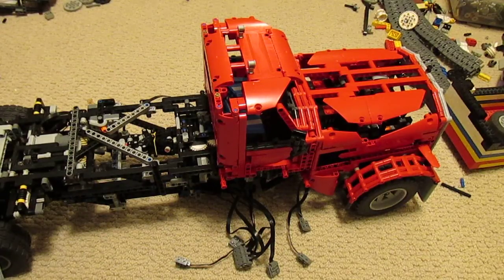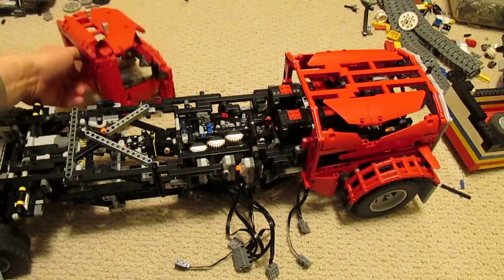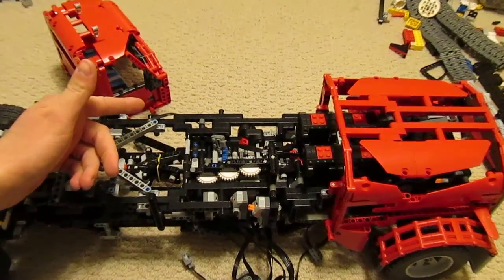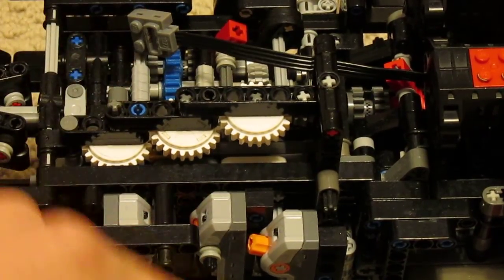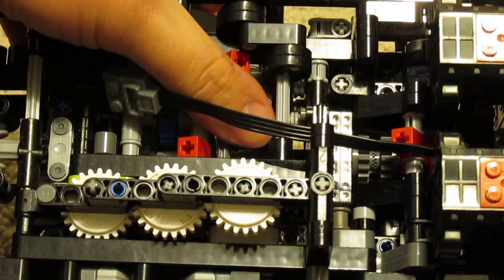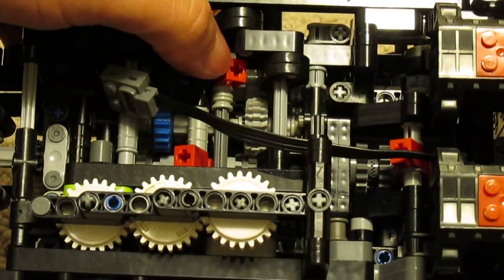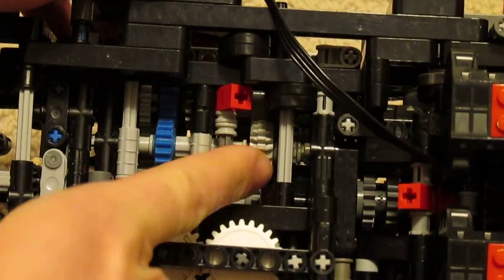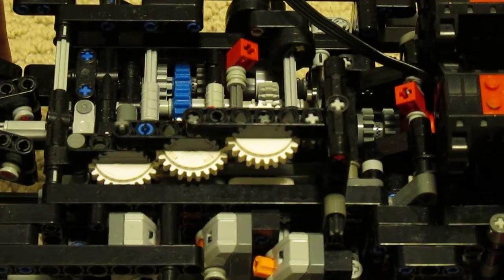LEGO Salvage Truck 16 Transmission Updates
This video explains some of the updating I've done to the transmission to increase the gear reduction between the shifting motors and the transmissions they shift, this was done to moderate the sudden spikes in current demand caused by the old system which contributed heavily to previous dysfunctional nature of the transmission